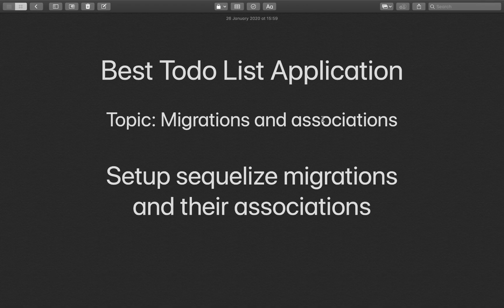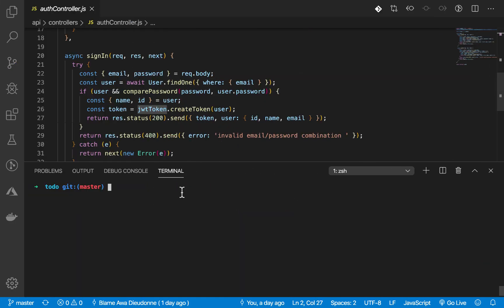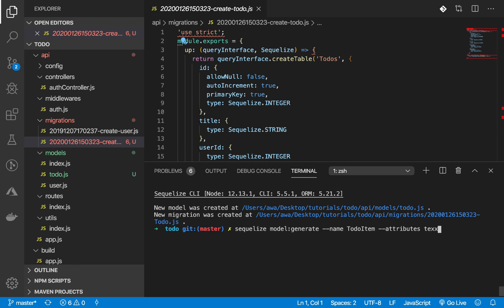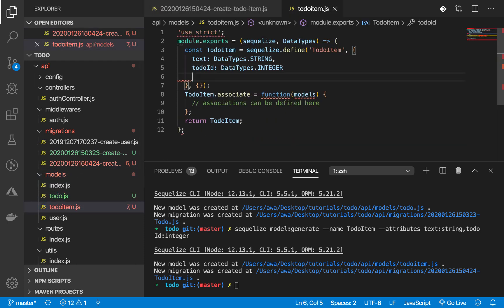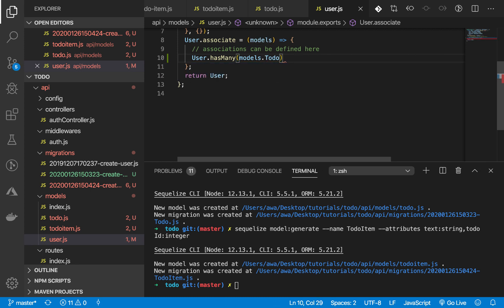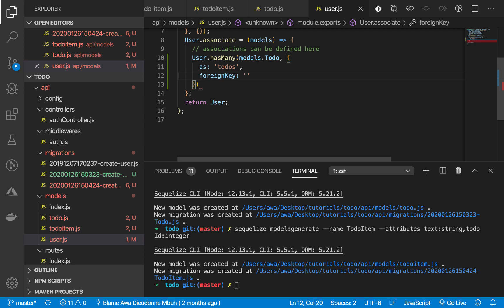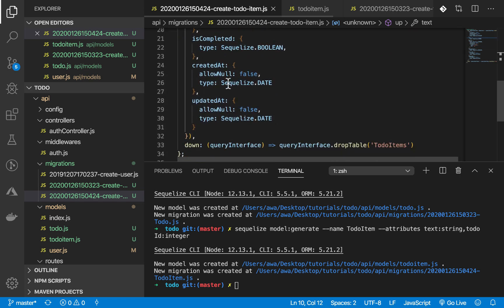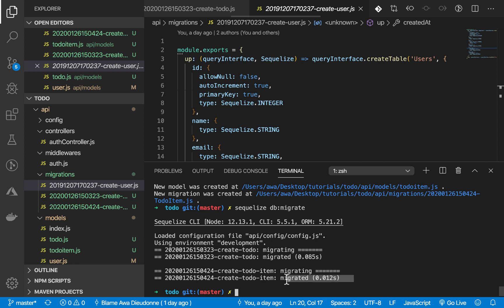Create Sequelize Migrations & Associations. Best To Do List App #4.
In this video, we are going to create our sequelize migrations and associations. At the end of the video, you should be able to understand the relationship between our tables.

HELPFUL RESOURCES
Certified ScrumMaster Training: Get $200 off Today! Use this code SCRUM200

$2,760 in Savings: Premium PMP Exam Prep Boot Camp! Get everything you need to pass & enhance your skills